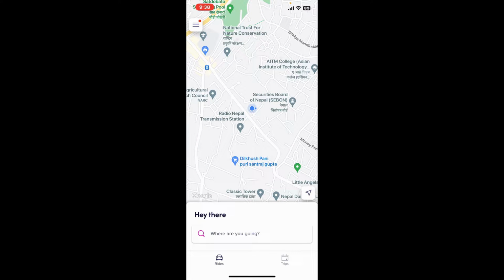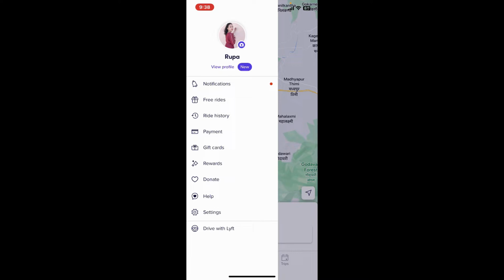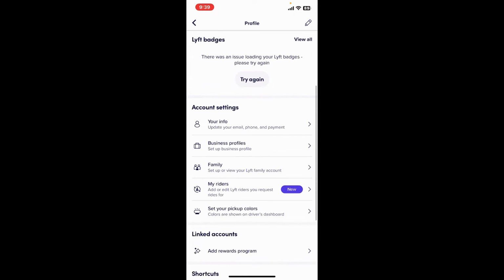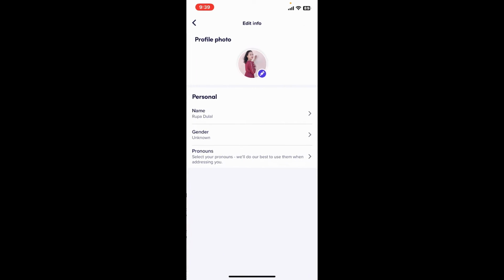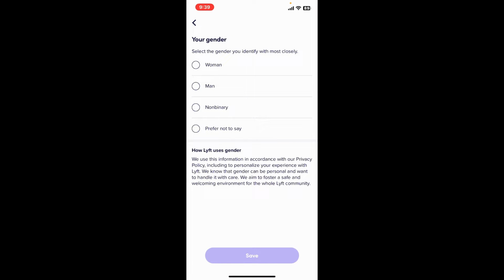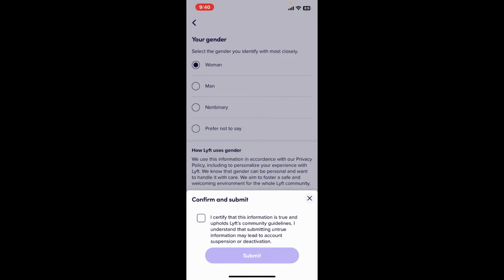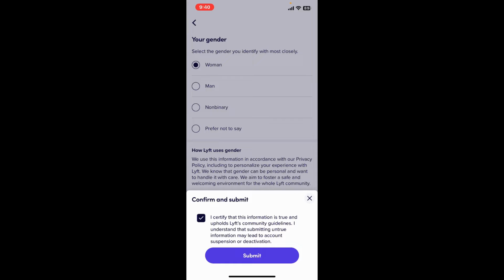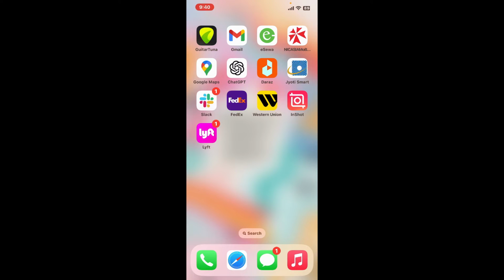How to Change Gender on Lyft | Edit Gender on Lyft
In this tutorial, we'll guide you through the process of changing your gender on Lyft. Whether you've recently transitioned or simply want to update your profile information, this video will provide you with all the necessary information to make the change seamlessly. Understanding how to update your gender on Lyft ensures that your profile reflects your identity accurately, contributing to a more inclusive and respectful ride-sharing experience for all. Join us as we navigate the steps together, making sure your Lyft experience aligns with who you are.